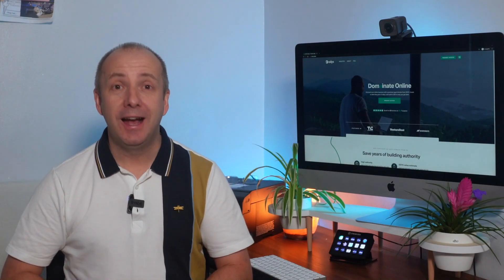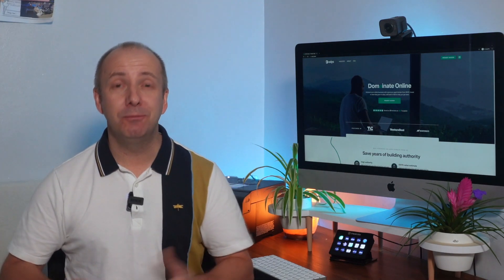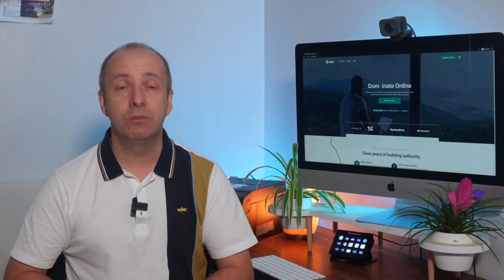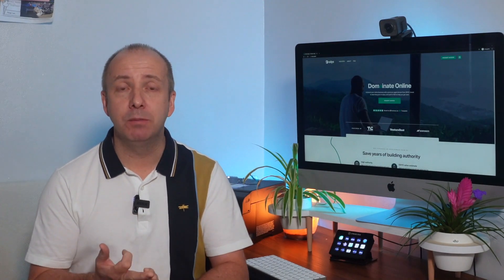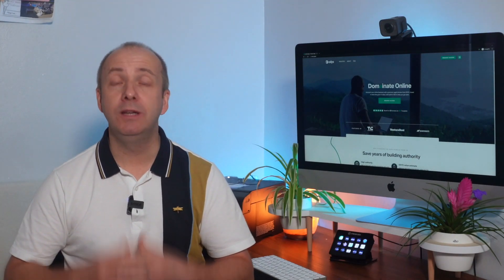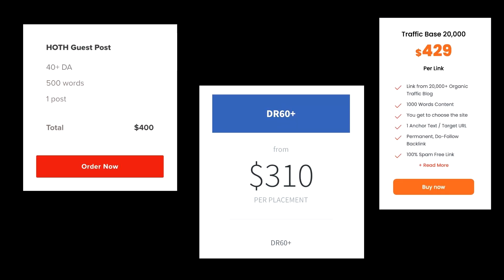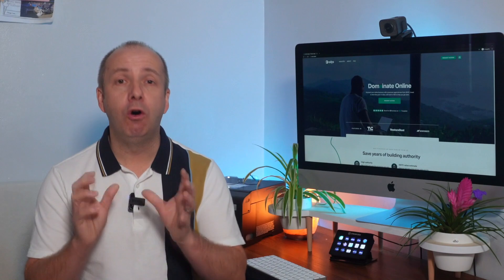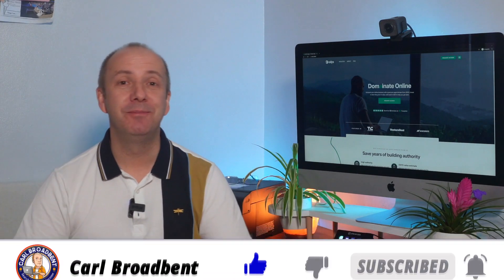I Paid over $2000 for a Domain 😲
Learn why I just paid over $2000 for an aged domain from ODYS.GLOBAL

Was it worth it and what are my plans for this domain?

PS. Did you know you could get $100 credit just for signing up to see the domains on offer from ODYS?